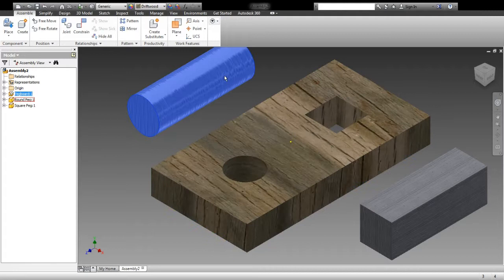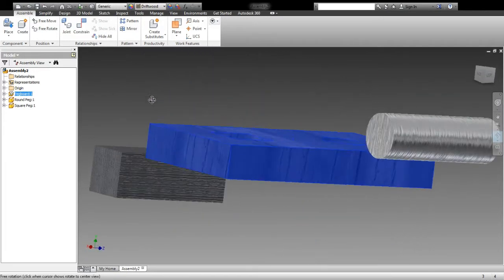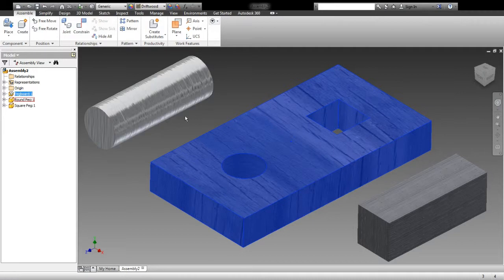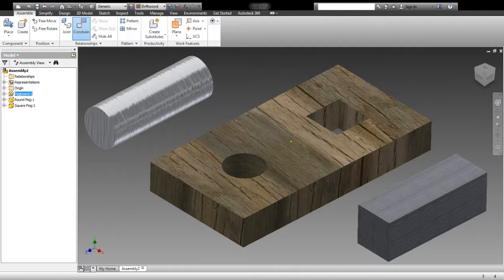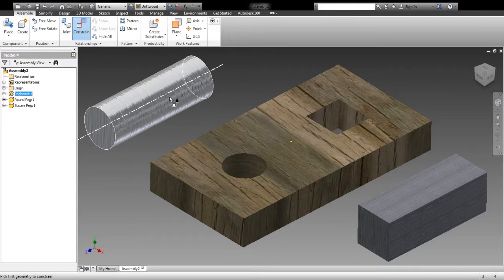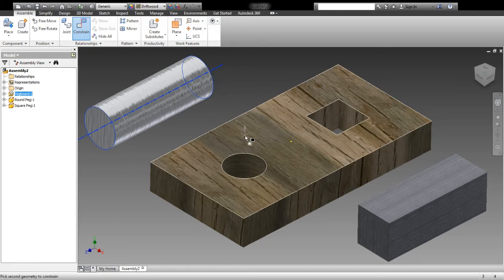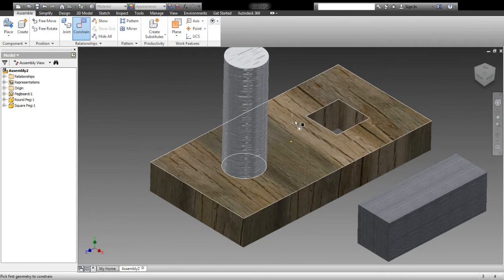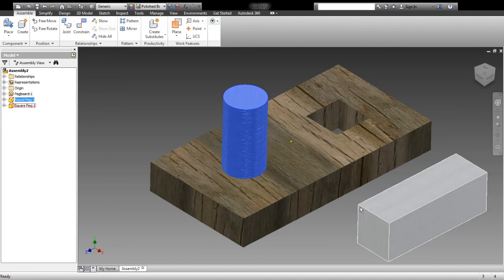Inserting a Peg Into the Hole